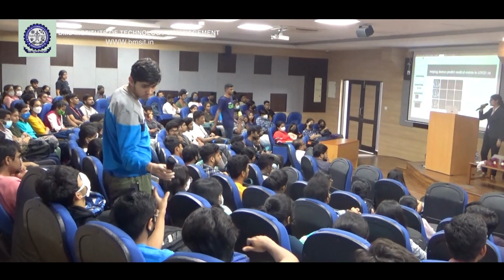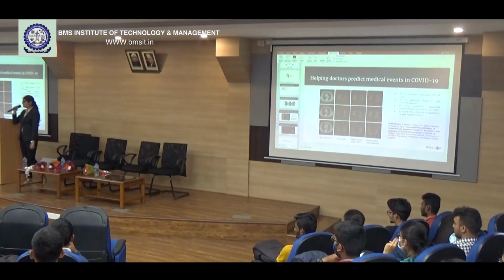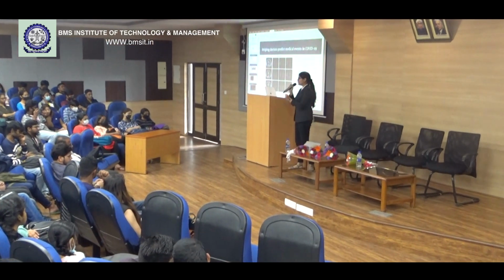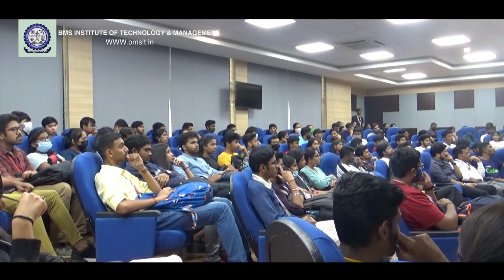STUDENTS GOOGLE ARMAAN PROJECT 2022